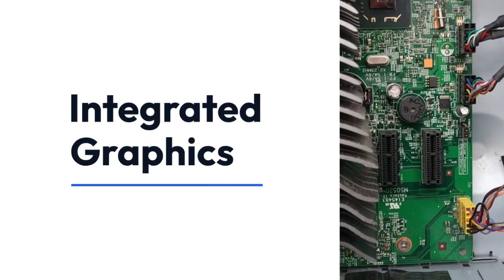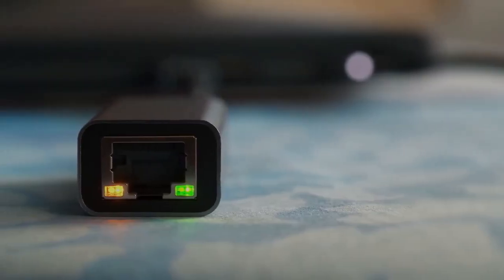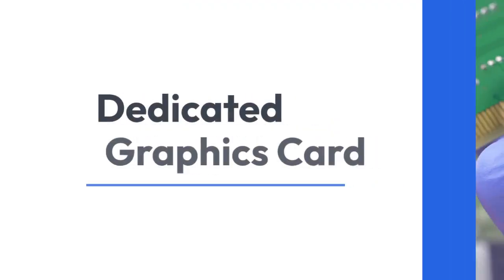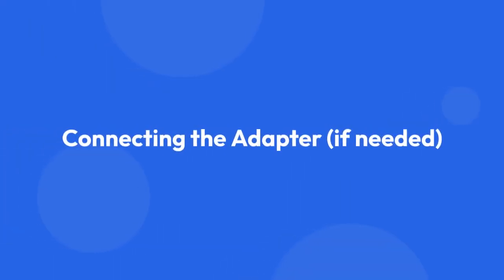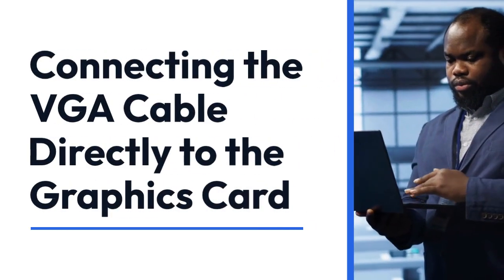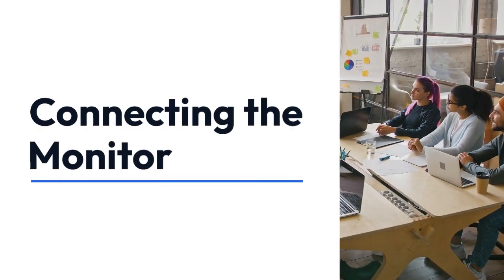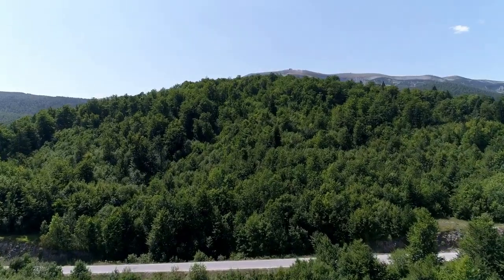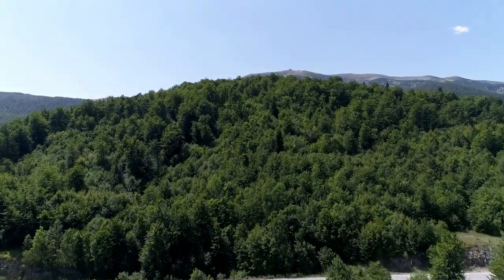How to Connect VDG to Motherboard?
In this video tutorial, you will learn how to properly connect a VDG (Addressable RGB) connector to your motherboard. Follow along as we guide you through the steps to ensure a seamless and successful connection. Whether you're a beginner or an experienced PC builder, this video will help you understand the process and avoid any potential issues. Watch now and enhance the RGB lighting in your system!